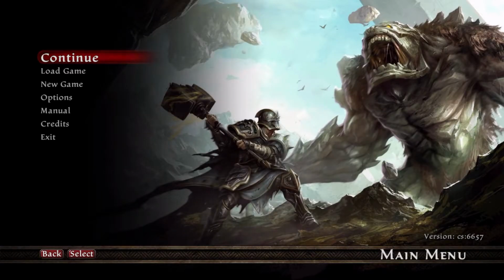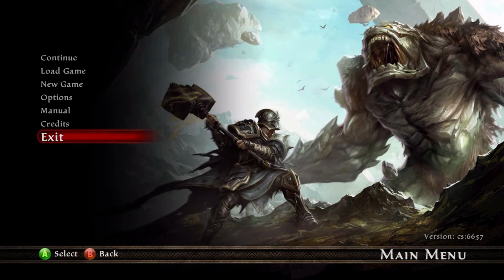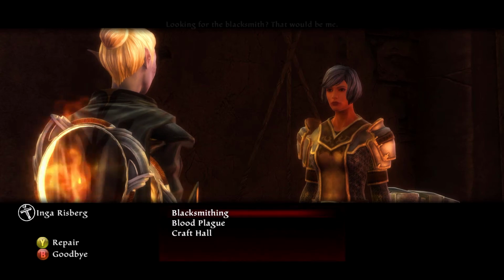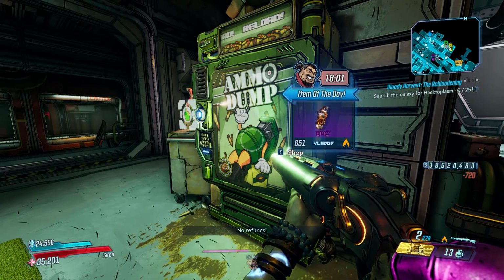The Perfect Menus of Kingdoms of Amalur: Reckoning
Here's a questionable quality video about a game I like